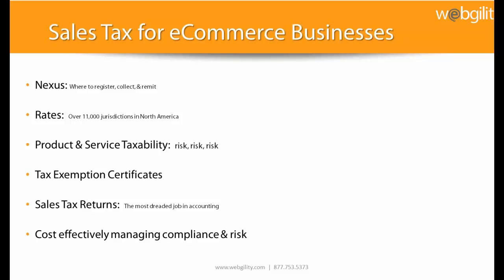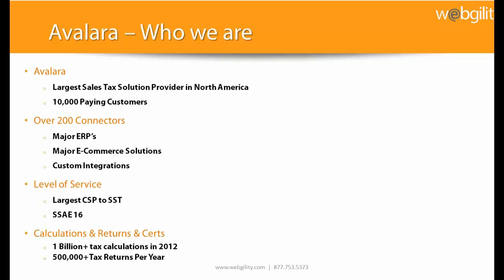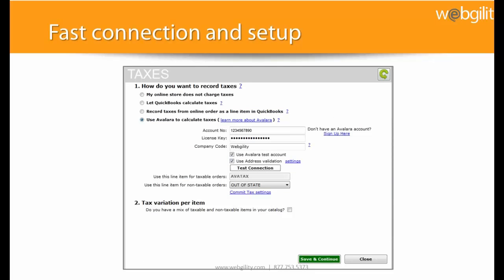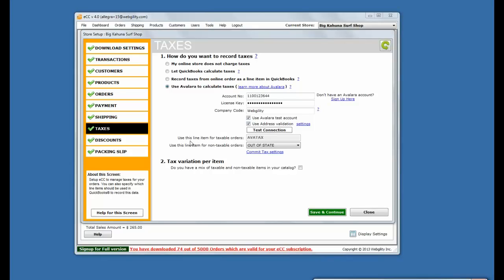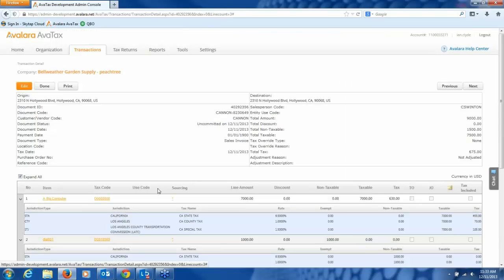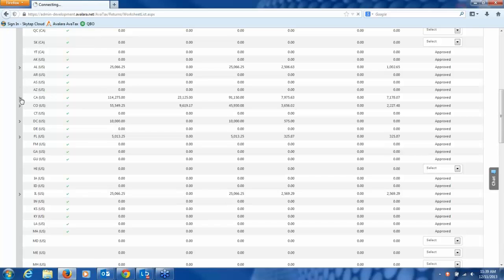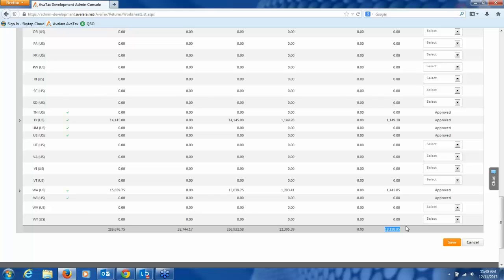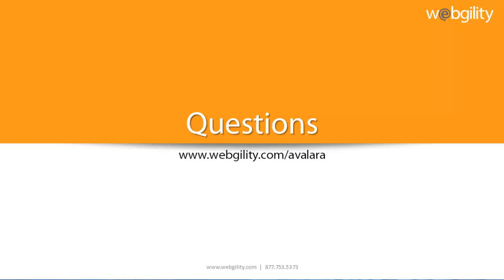eCommerce Tax Compliance with eCC Desktop and AvaTax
This was a joint webinar with Webgility and Avalara discussing the integration with eCC Desktop and Avalara AvaTax for tax calculation.